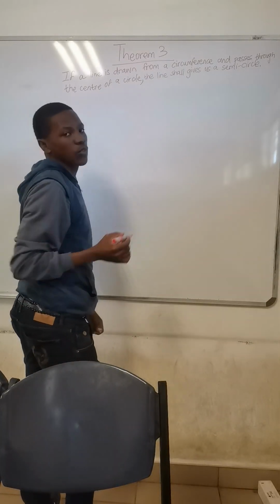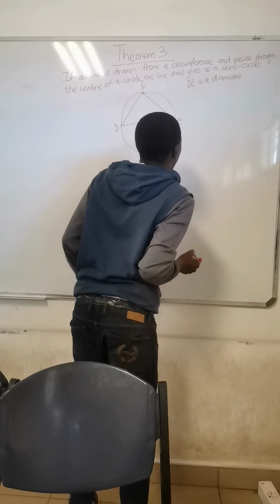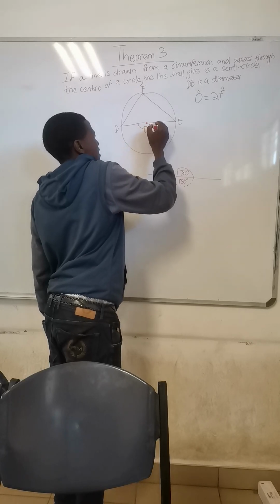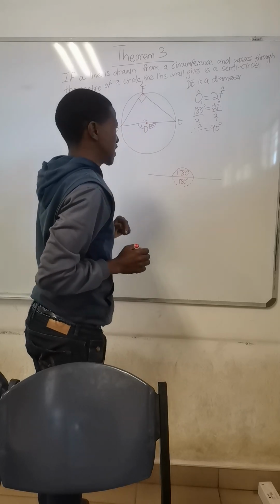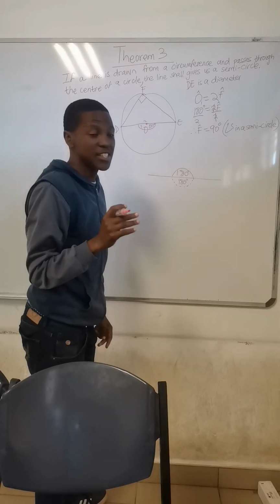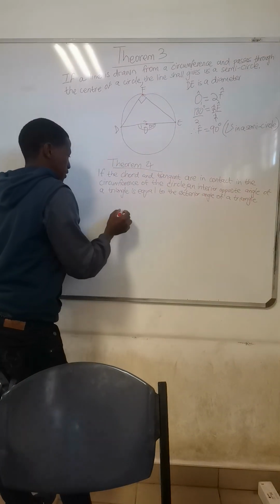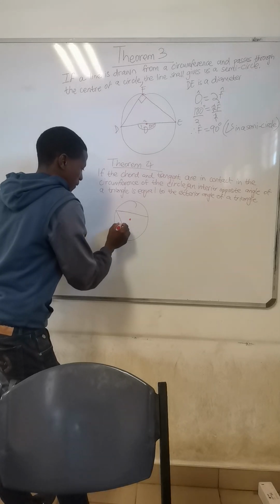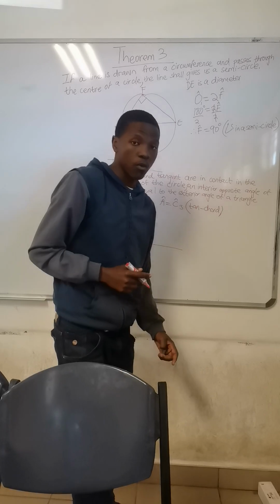Euclidean geometry theorem 3 and 4